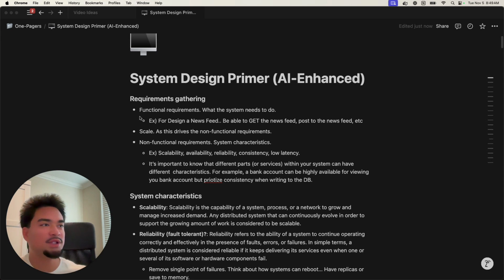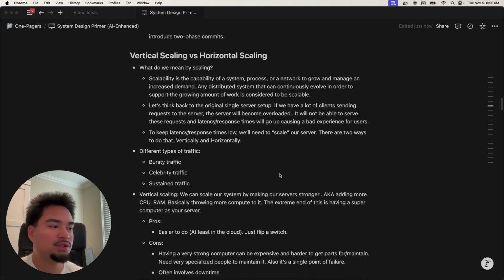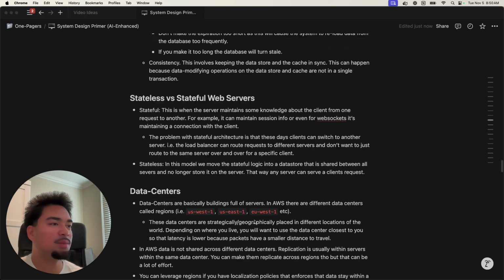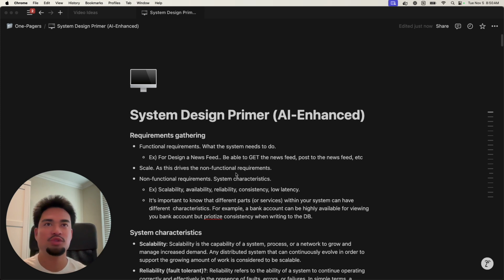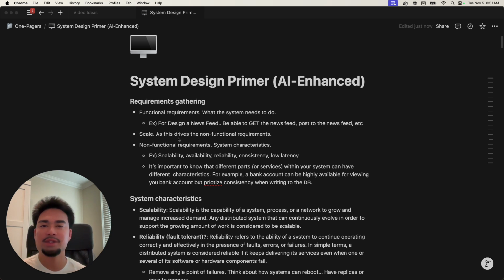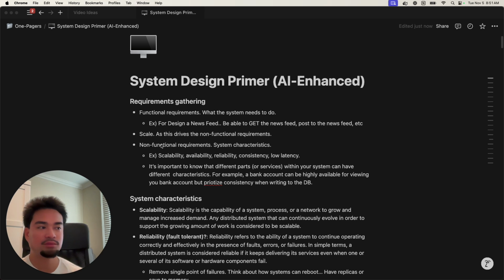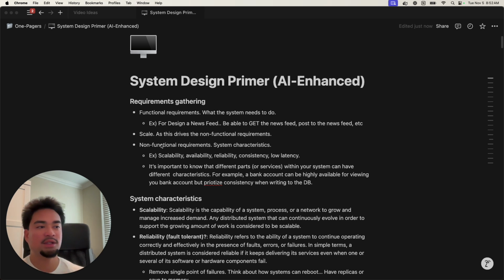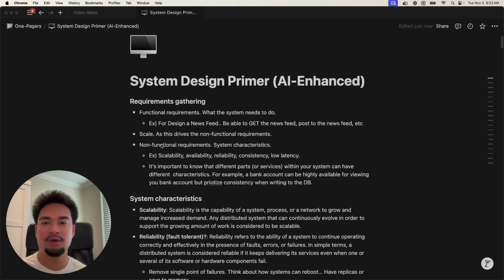Requirements Gathering | System Design Primer Part 1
Hey everyone, in this video, I introduce my new series, System Design Primer, where I share my system design notes accumulated over years of interviews and study. I cover various topics like requirements gathering, system characteristics, databases, scaling, and more. I explain the importance of functional and non-functional requirements in system design interviews.

00:00 Introduction
01:21 Requirements Gathering Explanation
02:39 Functional vs. Non-functional Requirements